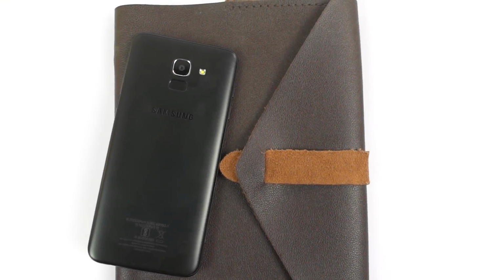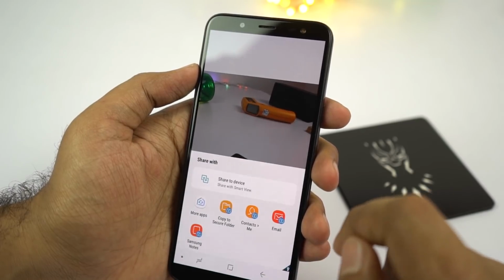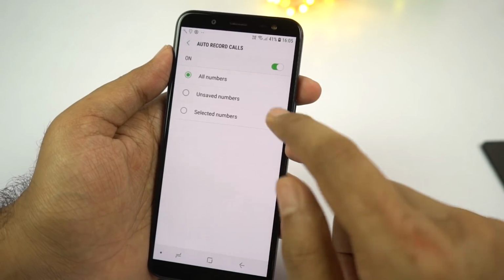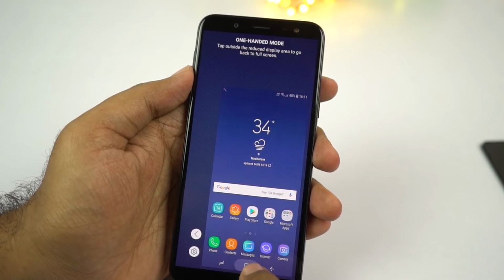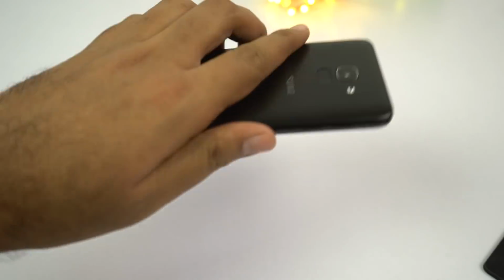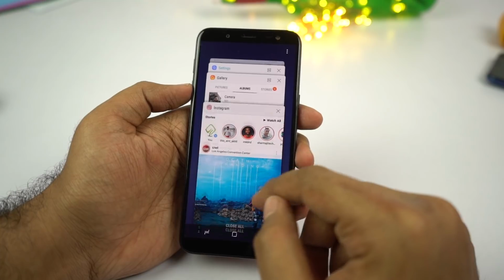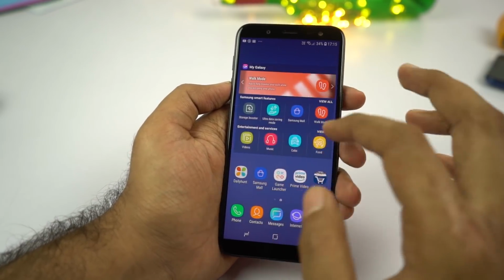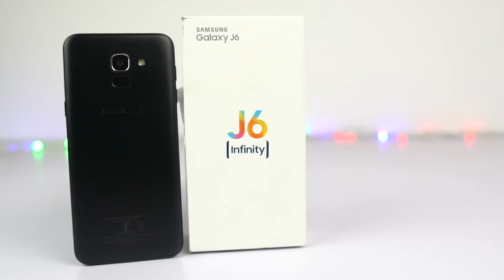Samsung J6 30+ Best Features and Important Tips and Tricks